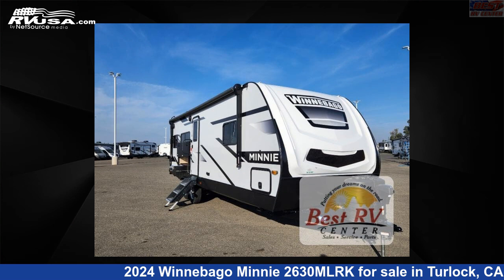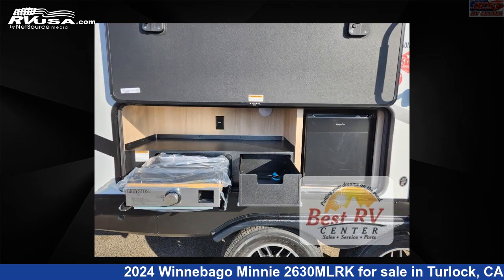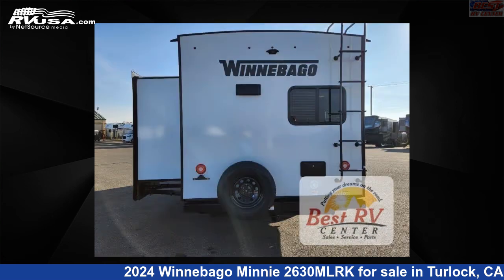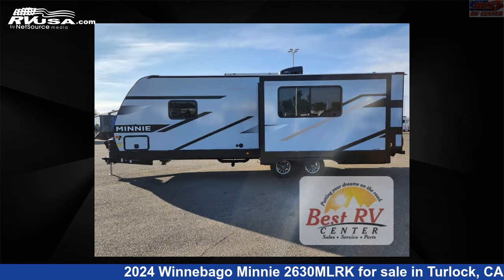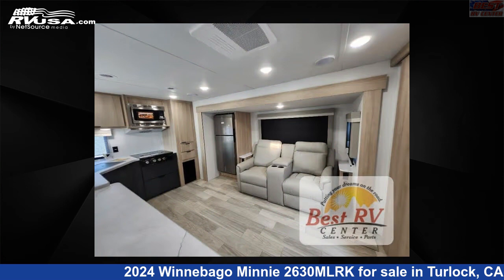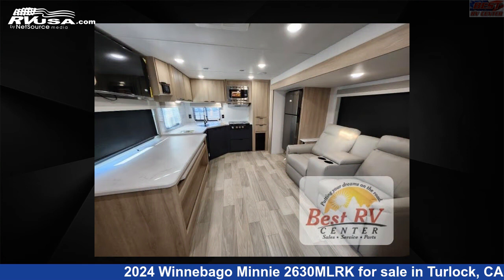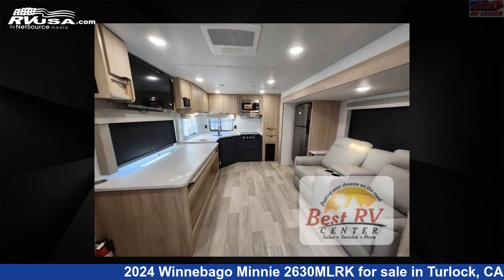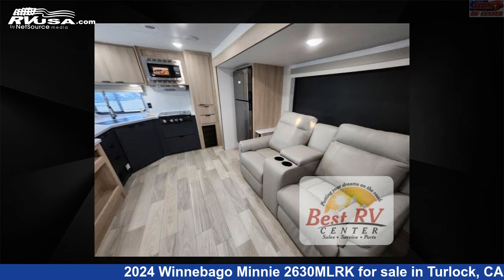Unbelievable 2024 Winnebago Minnie Travel Trailer RV For Sale in Turlock, CA | RVUSA.com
This 2024 Winnebago Minnie 2630MLRK is a Travel Trailer RV. It is located in Turlock, CA 95382 and is offered for sale by Best RV Center. This New Winnebago Is 30' 0" in length and features a Cobalt interior, sleeps 4, Slideout, and 60 gal fresh water capacity. The floorplan layout of this Travel Trailer features Front Bedroom, Outdoor Kitchen, Rear Kitchen.